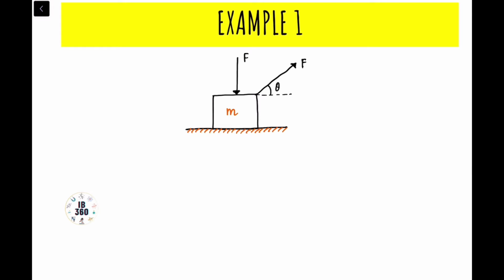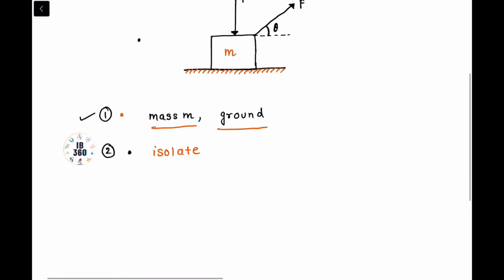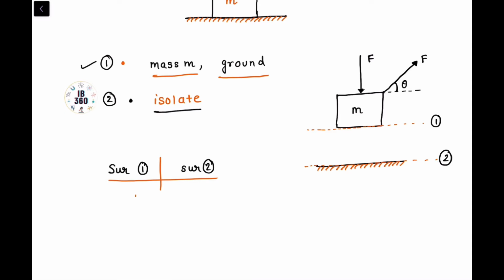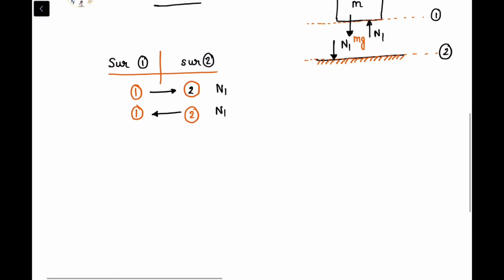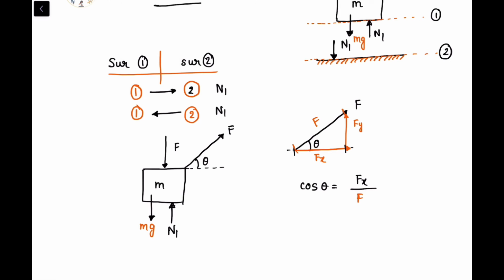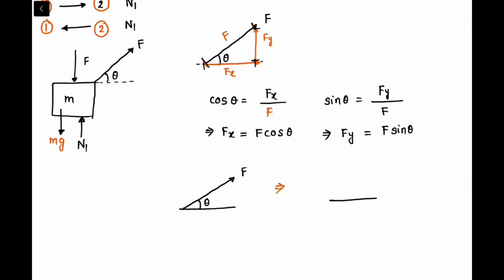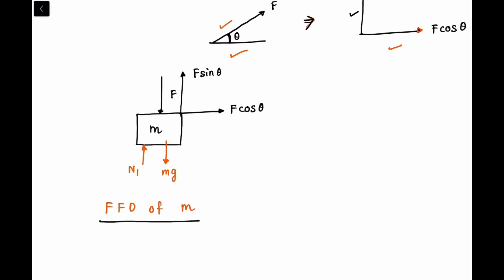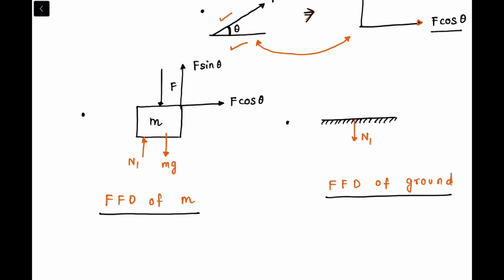IB Physics : Sure Shot questions of Free Force Diagrams in Exams ! (Part 3) 😱🔥😎 IBDP HL/SL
In this Video we discuss in details about the solutions of previous years IB Maths November 2020 HL Solutions from Question 4 to Question 6 explained in a very easy manner by our faculty.

0:00 Intro
0:07 Example 1 Free Force Diagram
9:31 Outro
IB
IB DIPLOMA
IS IB WORTH IT ?
IGCSE QUESTIONS
IB PHYSICS
IGCSE MATHS
IGCSE CHEMISTRY
IB TEACHERS
IGCSE SOLVED
IB SYLLABUS
IB SOLVED
IGCSE TOPPER
IGCSE PHYSICS
IGCSE MATHS
IGCSE CHEMISTRY
IGCSE BIOLOGY